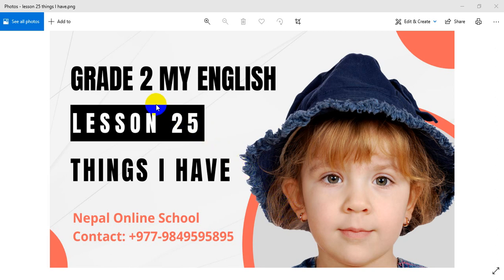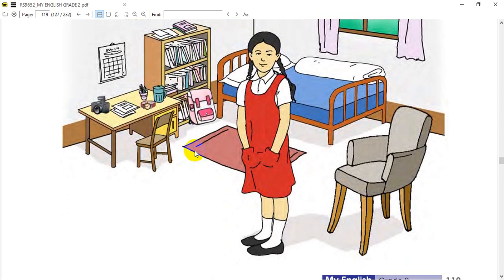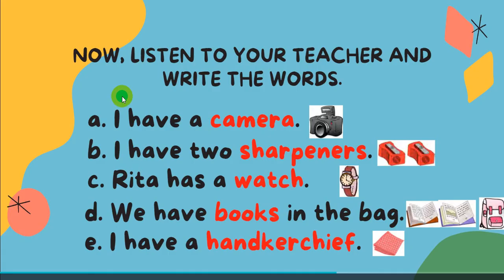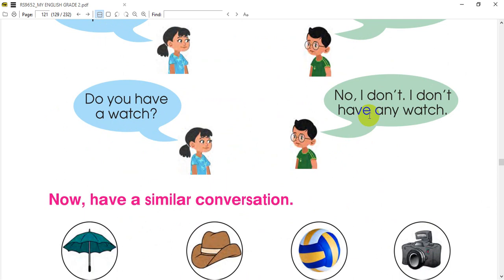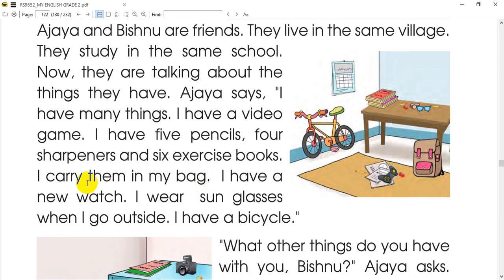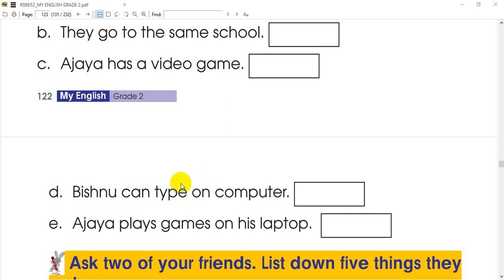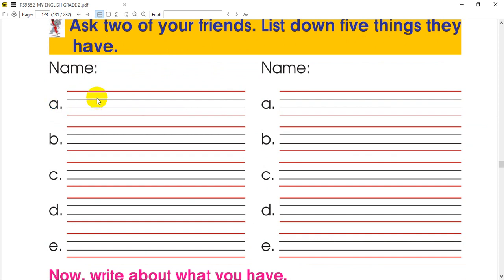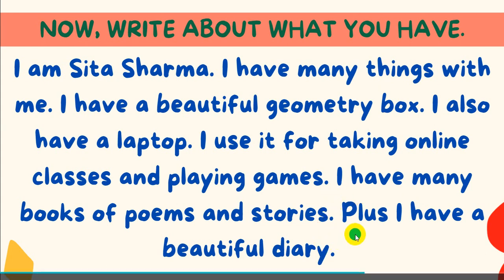Things I Have Lesson 25 Grade 2 My English